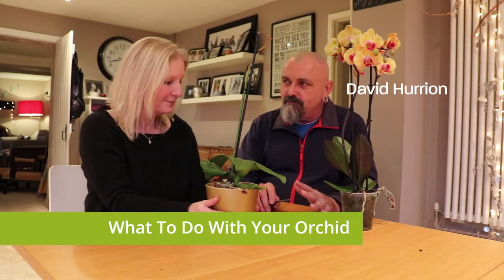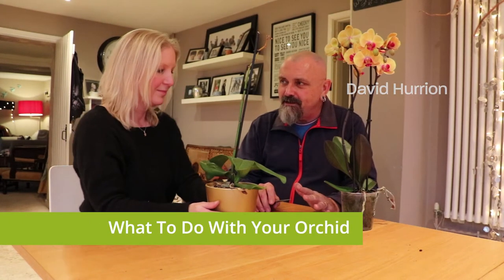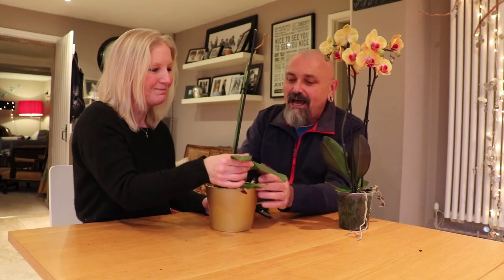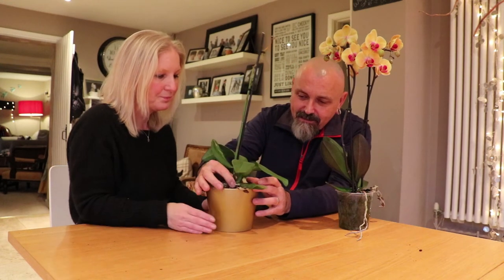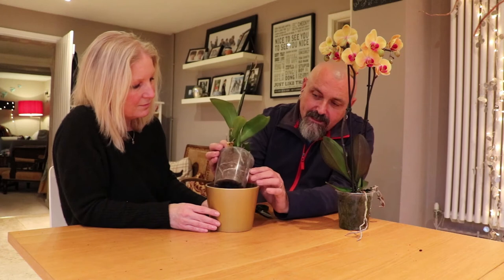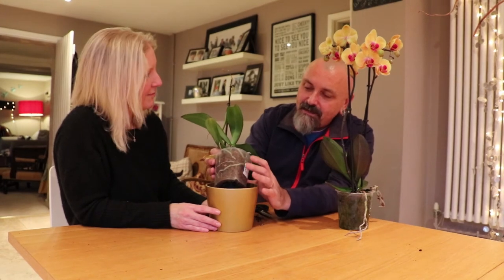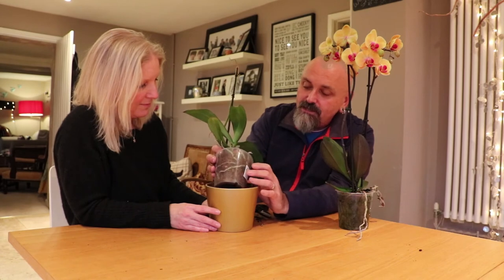What To Do With Your Moth Orchid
Join my friend Sam Fraser and I as I give her advice on how to care for her phalaenopsis or moth orchid.